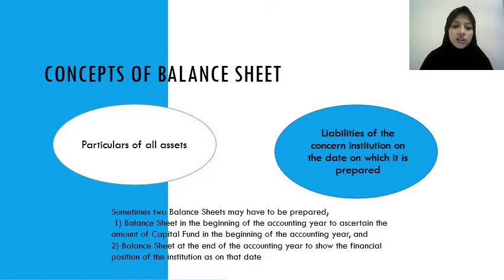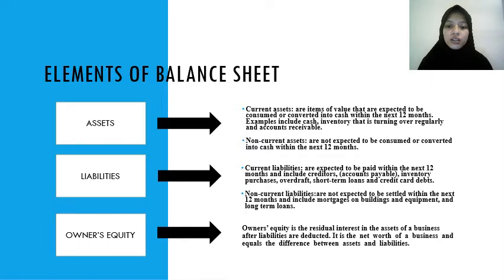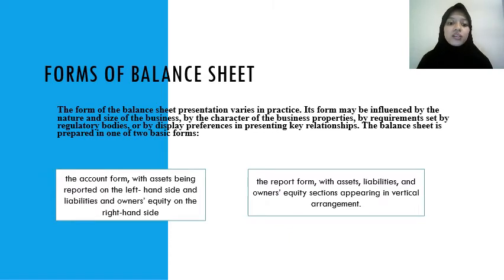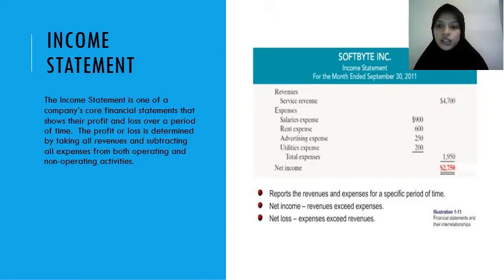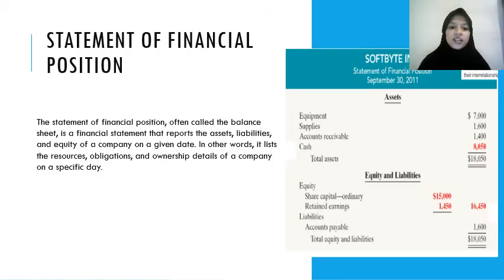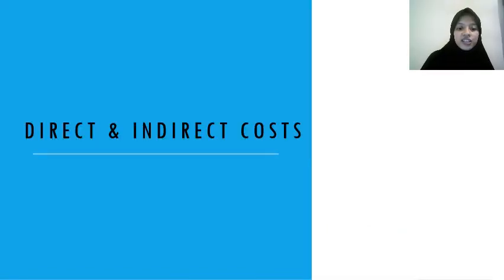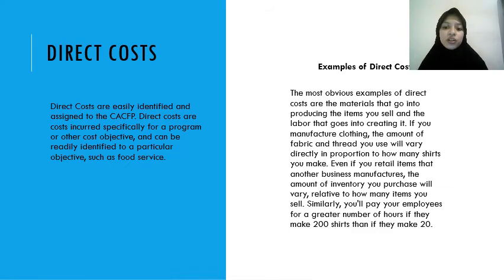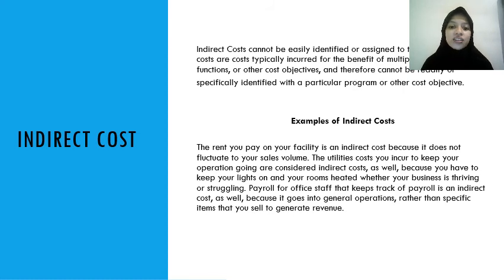Balance Sheet,Financial Statement, Direct & Indirect Cost - Major Assigment 2 English for Accounting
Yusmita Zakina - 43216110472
Mercu Buana University

I hope you enjoy guys!